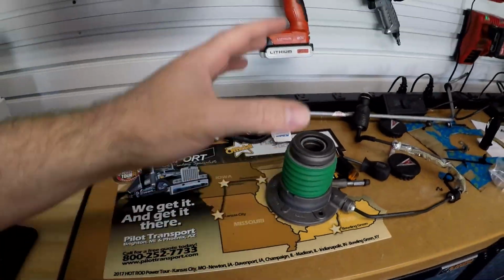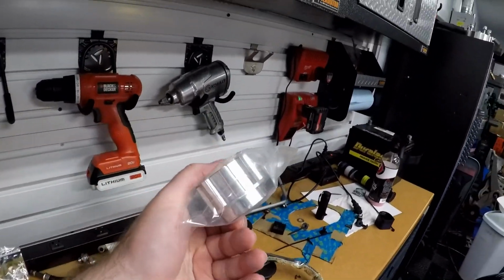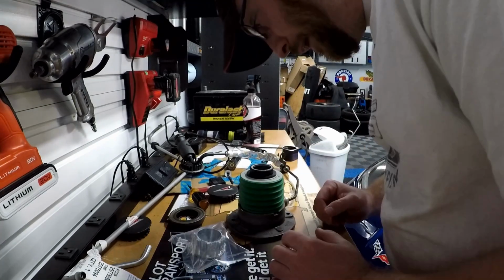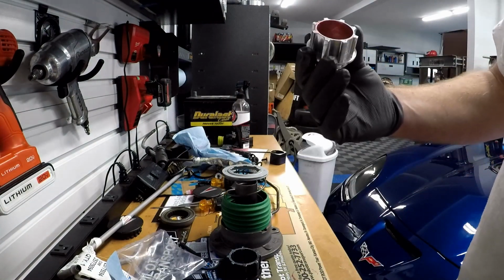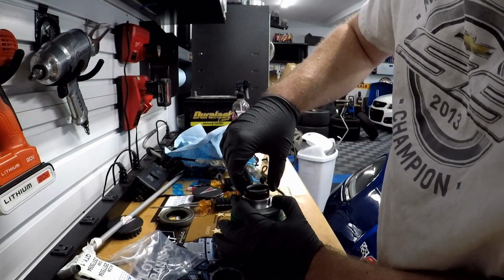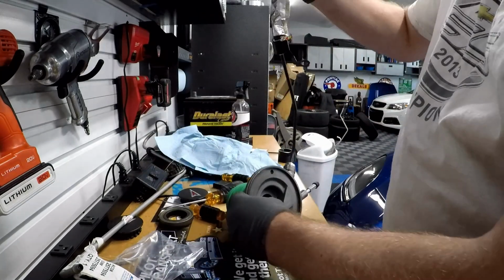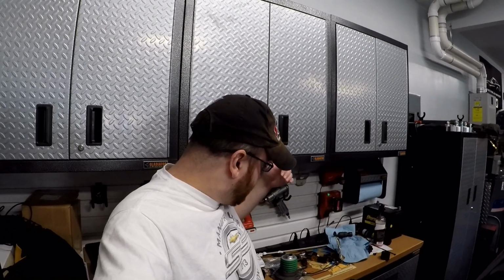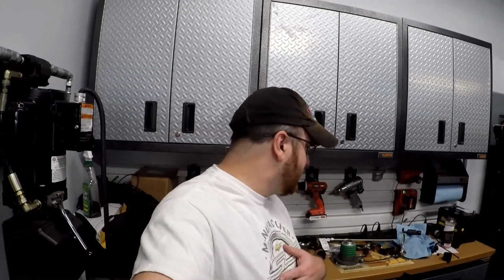2005 Chevy Corvette - V4.0 - Ep 4 - Tick Performance Slave Cylinder Brace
In this video we install an @TickPerformance Slave Cylinder Brace on the C6 Corvette!

I haven't had in issue with the stock slave - but since we are about to install a new clutch - I decided to order and install the Tick Brace.

Tools/Parts Used:
Tick Performance Slave Cylinder Brace
Tick Performance Speed Bleeder